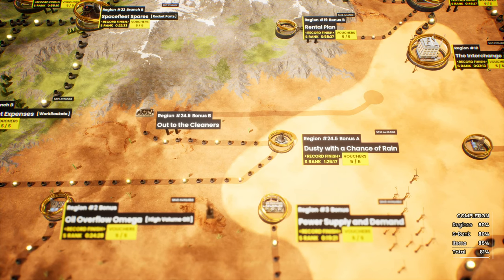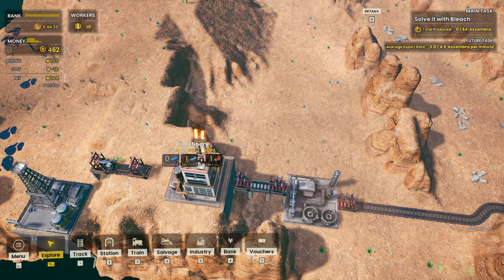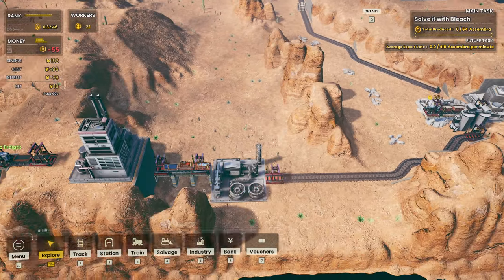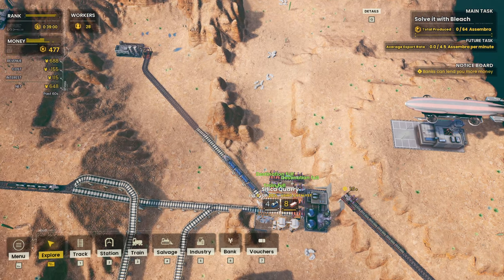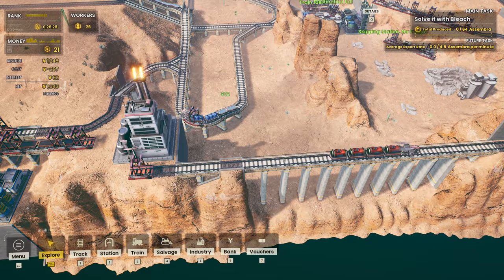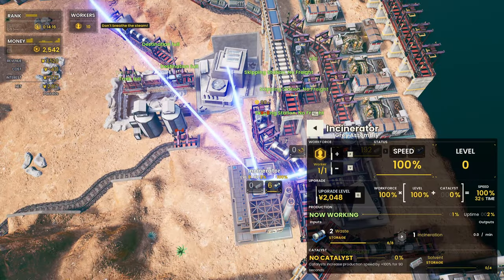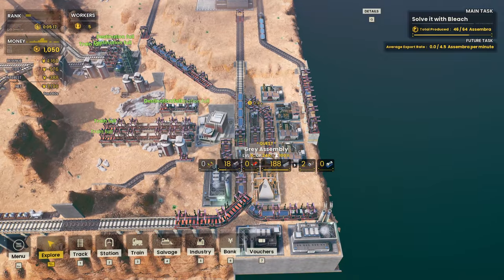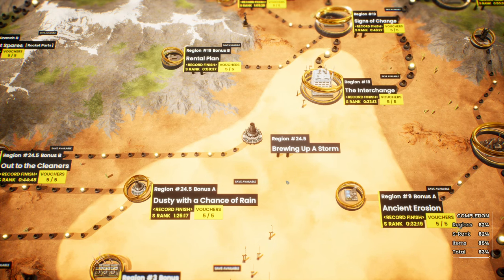Another nail biter with only SECONDS remaining! | S Rank - Out to the cleaners | RAILGRADE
RAILGRADE is a train  resource management game! Construct dense vertical railroads, build cities, construct vast factory  chains with train automation! Restore an off world colony's economy all in the story driven campaign!